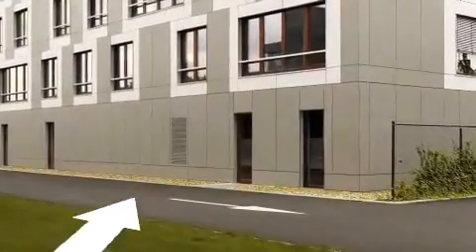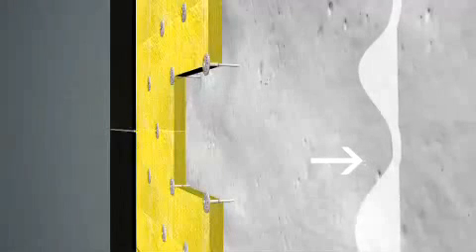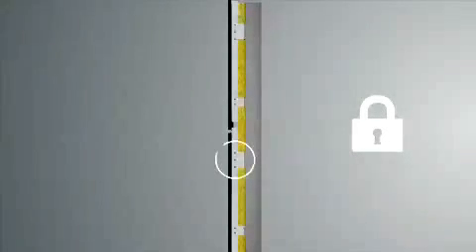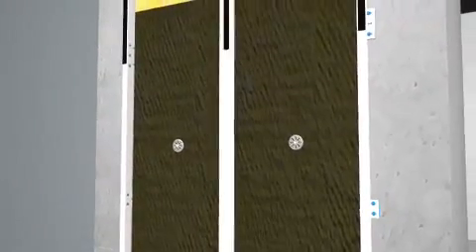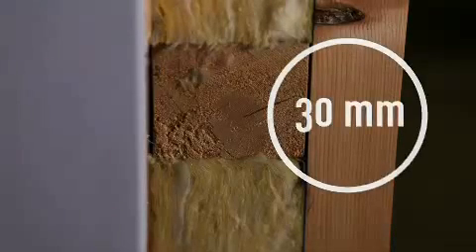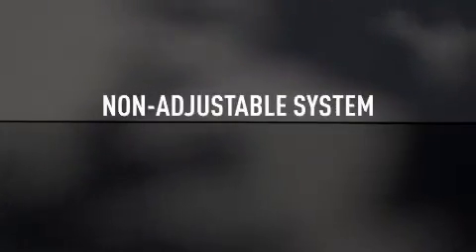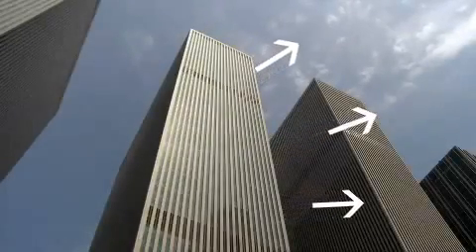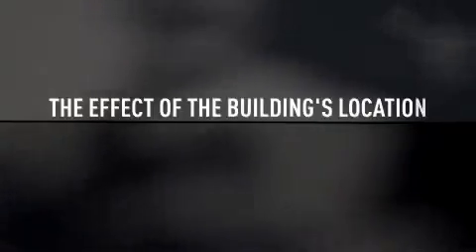Euro Panels Wall to Panel Sub-Construction Framing